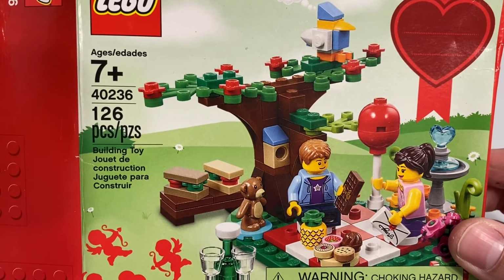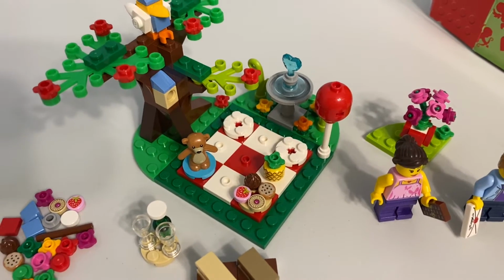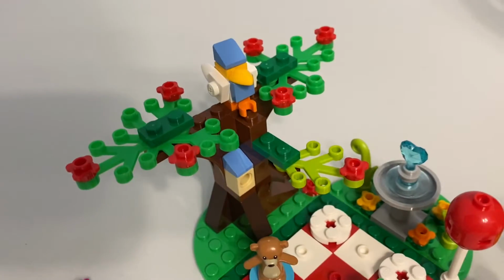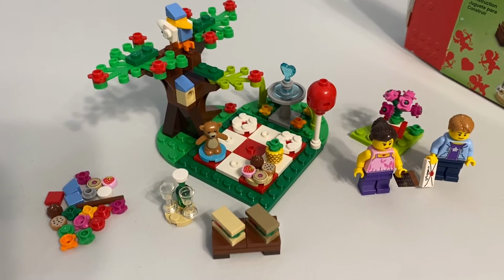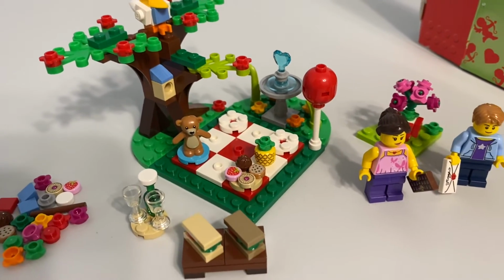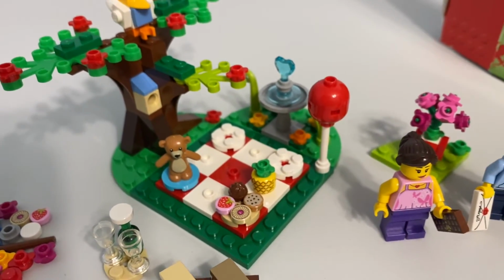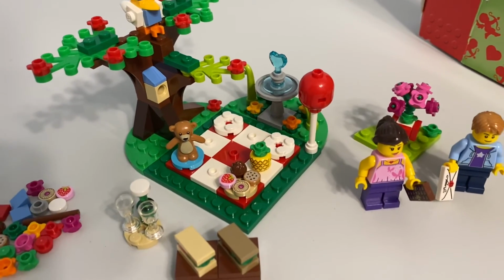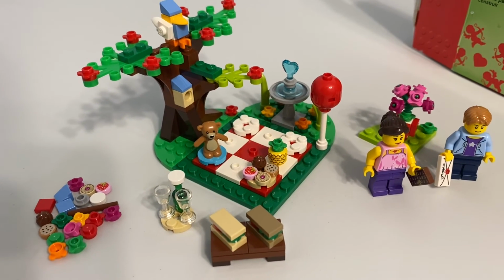LEGO Romantic Valentine Picnic set 40236 review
I got this set relatively recently and decided to biotin it since it is February after all, so it is seasonally appropriate. I almost always like seasonal sets, this one is no exception. There are a few negatives which I will get out of the way. I am never a big fan of brick built animals, at least not for minifigure scale sets, and in this care, there are even bird pieces that are available to be used and they just chose to go brick built instead. LEGO trees also also always underwhelming, not tall enough, not enough leaves, etc. I also dislike when LEGO uses lime or bright green for grass… grass isn’t that color.. and then to mix them all together it looks even worse. The male minifig also looks a bit weird to me, he doesn’t look happy, his eyebrows and hair are different colors, I’m just not thrilled with how he looks. I do think the positives are far greater though. This is a great pack in terms of a parts pack. It has tons of minifig accessories, particularly food and the teddy bear is kinda hard to come by. I do like the concept, I can always use more seasonal stuff and I can always use more stuff to make parks and outdoor stuff in the LEGO city. There’s tons of different colors of flowers. The fountain is really nice, especially considering it’s so small. Because there so many small parts, there’s a ton of extras in this set too, including the printed food tiles. I was also impressed that I was able to get this set, long retired, for only $15. Overall, I am giving this set an A for a grade.